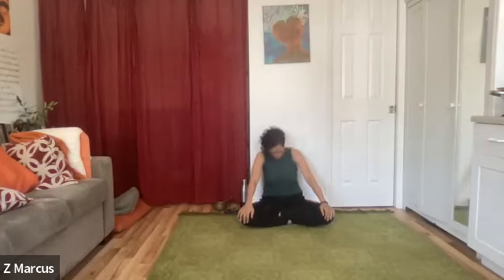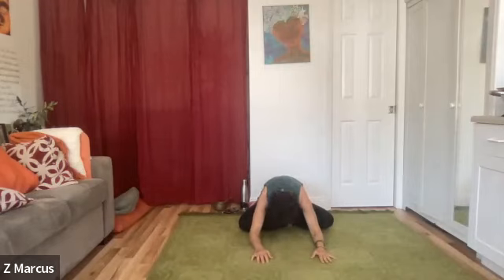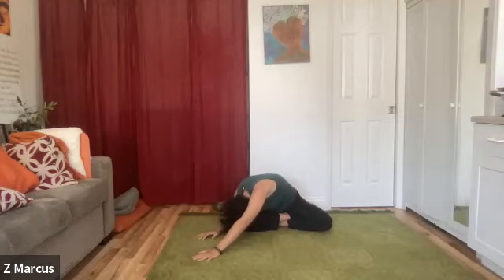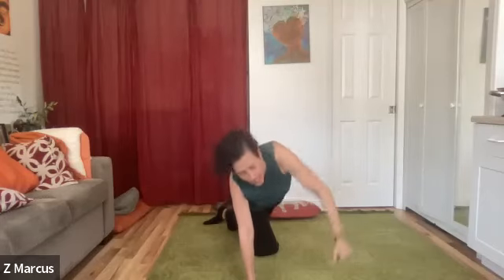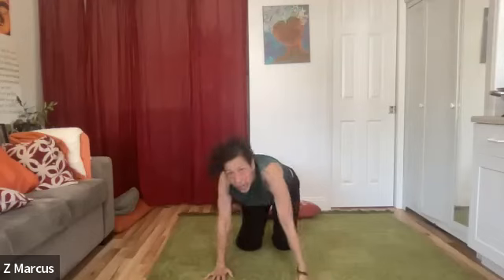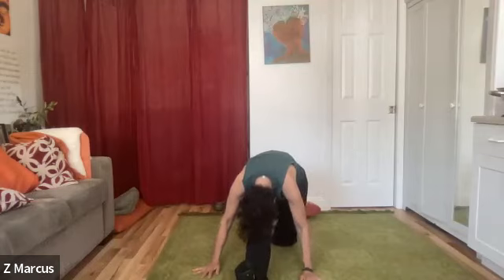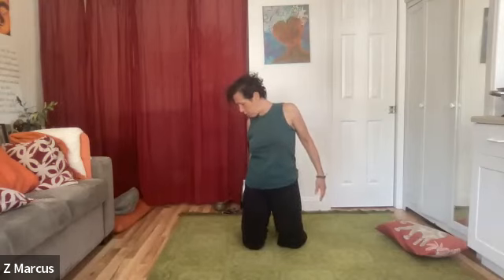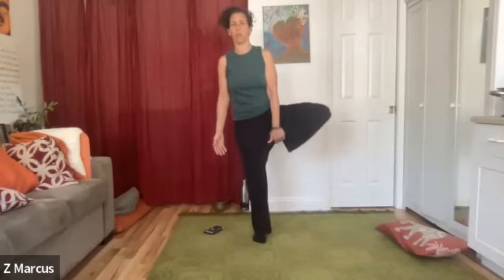Yoga 2-9-23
Deep stretch of everything.